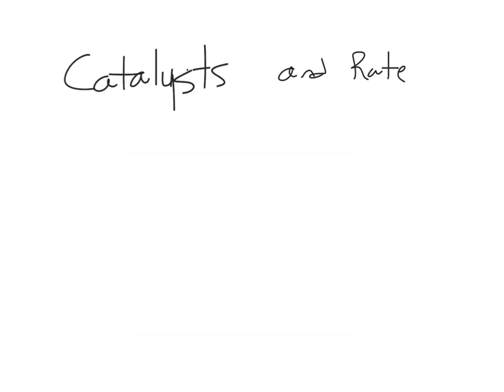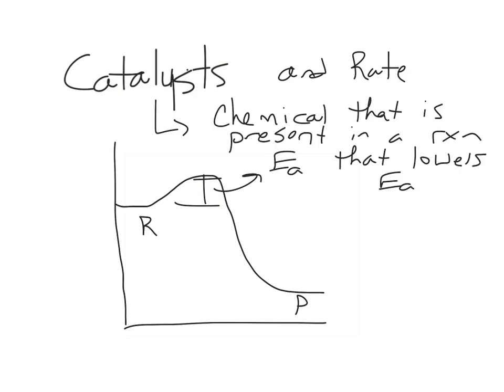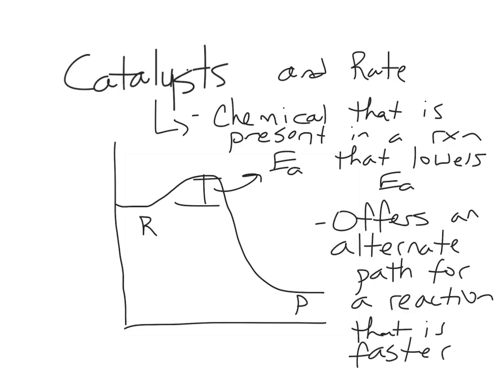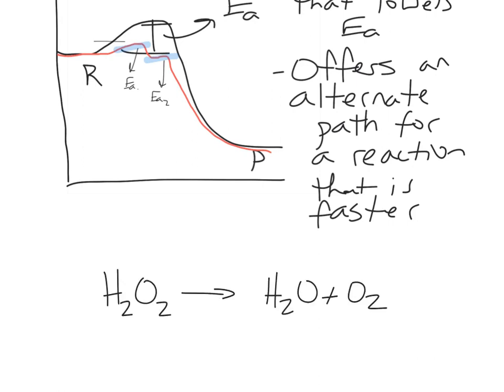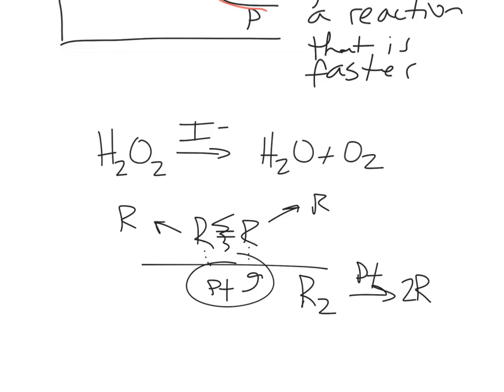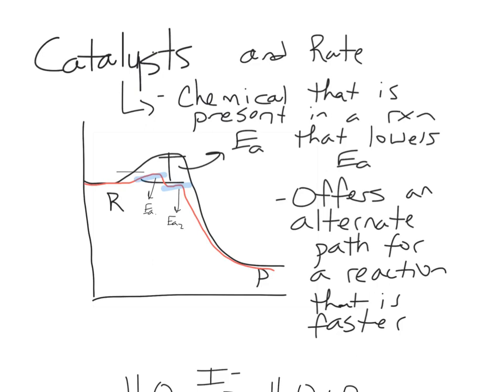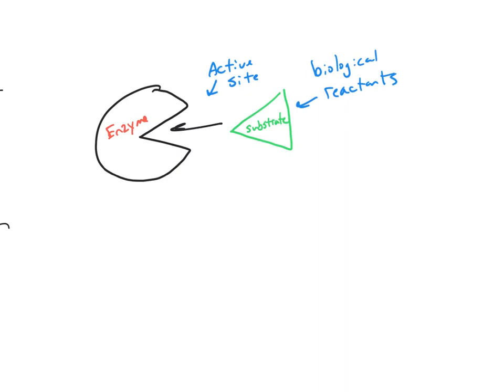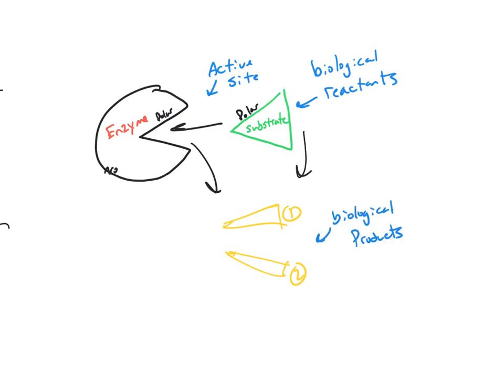AP Chemistry ® U09.06 - Catalysts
This video covers 3 different types of catalysts and how they change the rate of a reaction